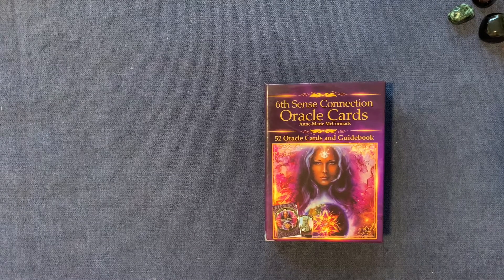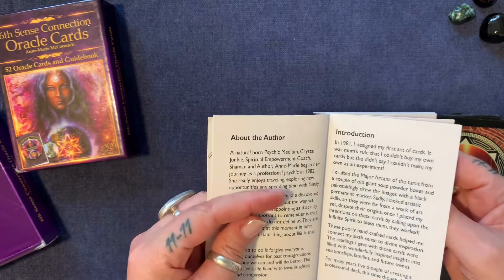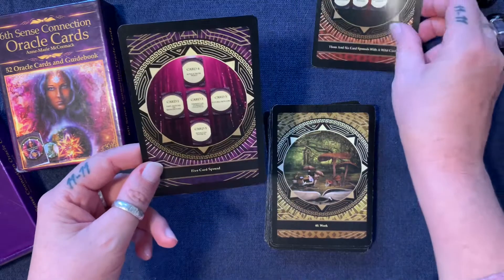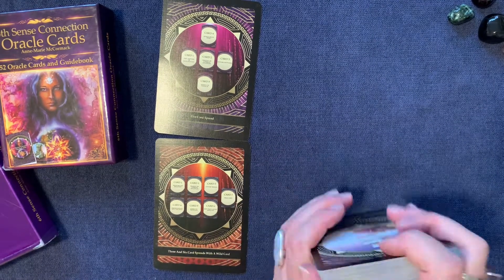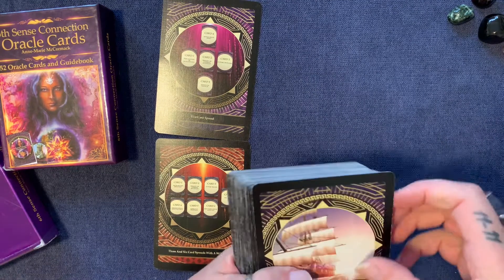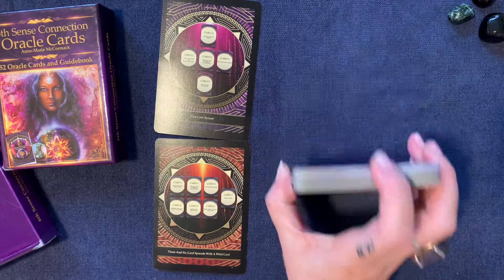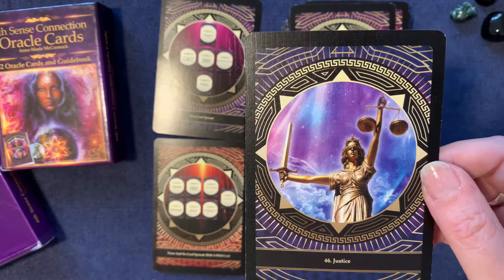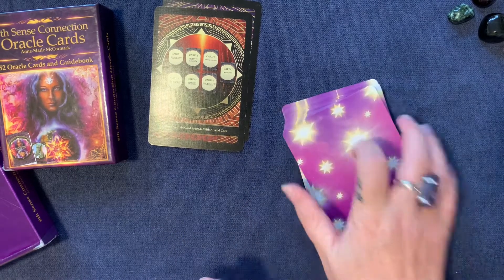WHAT THE DECK - 6th Sense Connection Oracle Cards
6th Sense Connection Oracle Cards

Author: Anne Marie McCormack
Publisher: Satiama Publishing